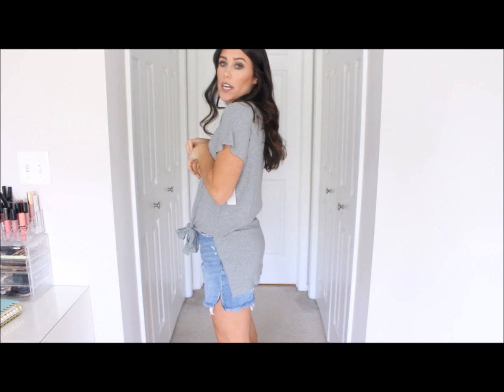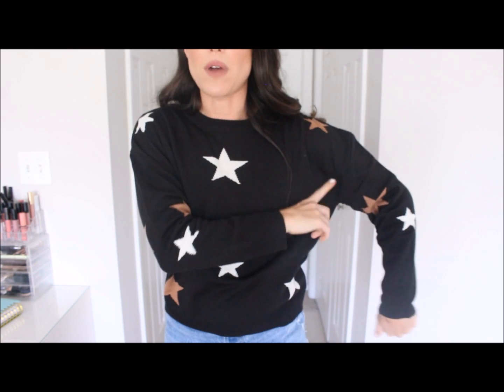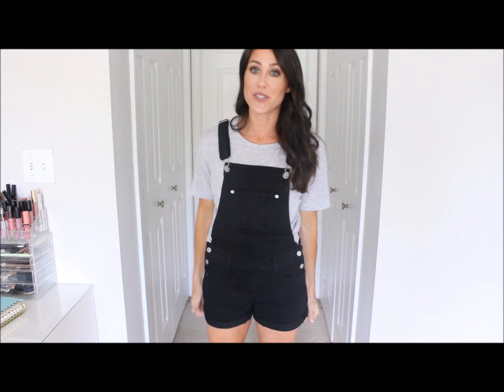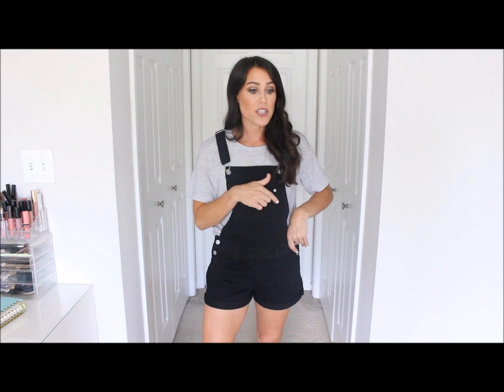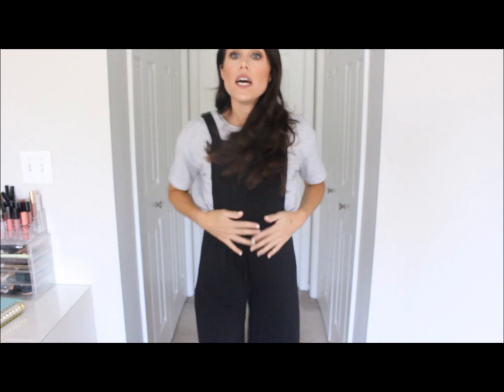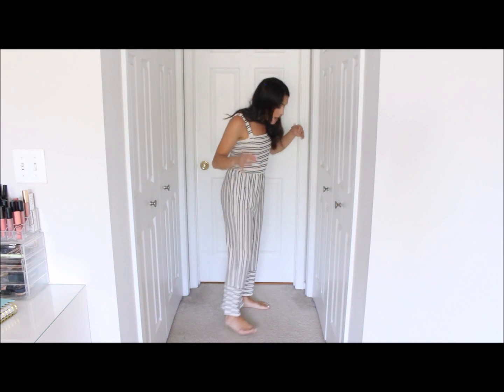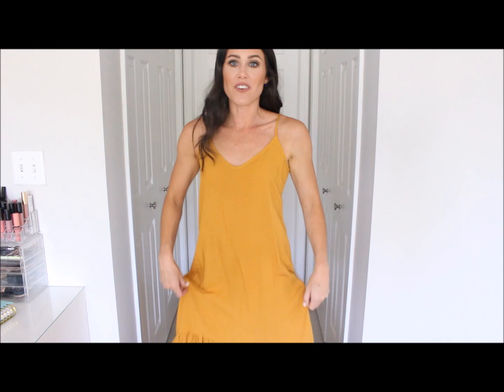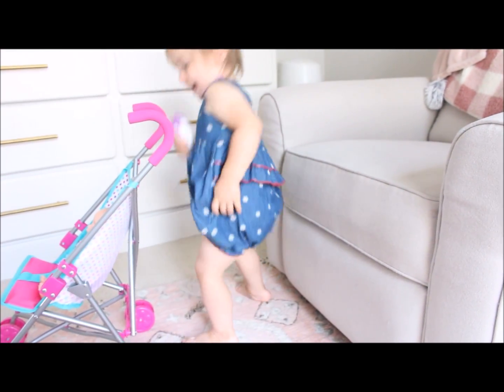Walmart Try-On Haul!!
Gray Tee
Star Sweater
White Top
Plaid Top
Striped Sweater
Black Joggers
Black Shortalls
Black Apron Jumpsuit
Striped Bodycon Cami Dress
Striped Jumpsuit
Ruffle Hem Dress
Smocked Strapless Jumpsuit
Rory's Minnie Mouse Romper
Rory's Baby Doll Stroller
Rory's Baby Doll Accessories